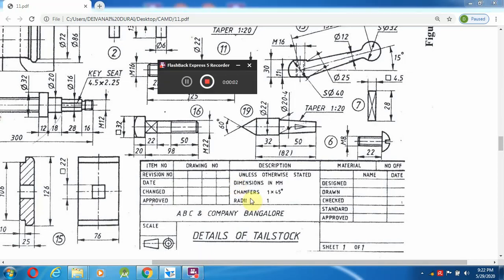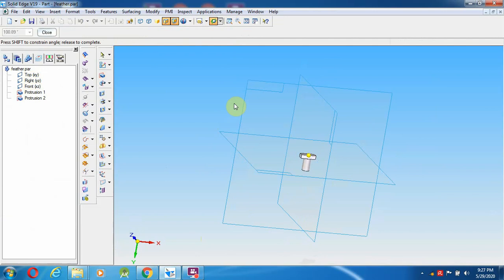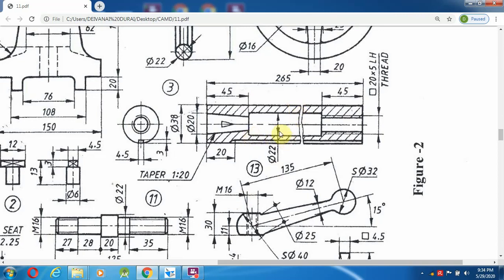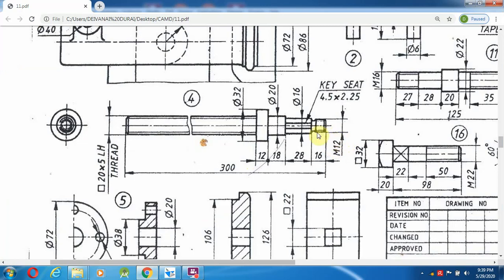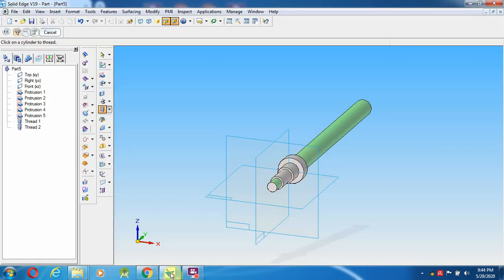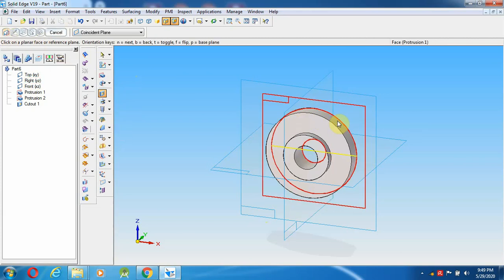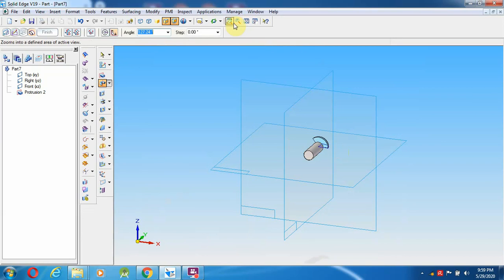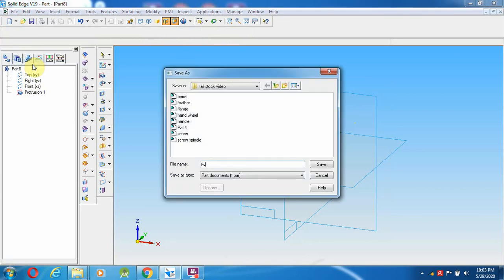Lecture video 2 _18ME46A_ Part C_ Tailstock Assembly _Durai J